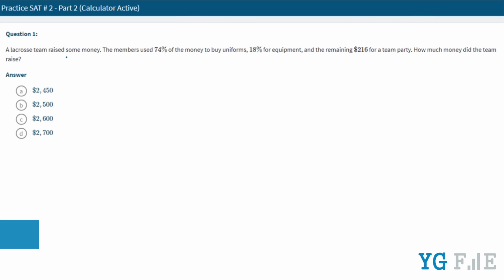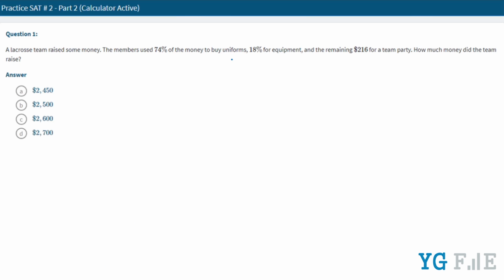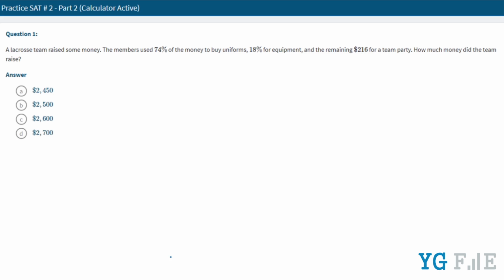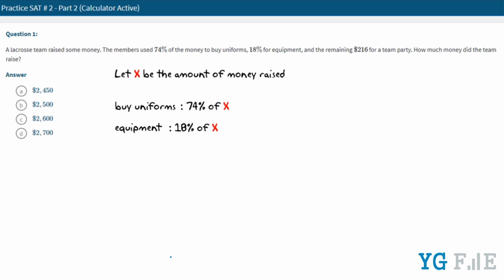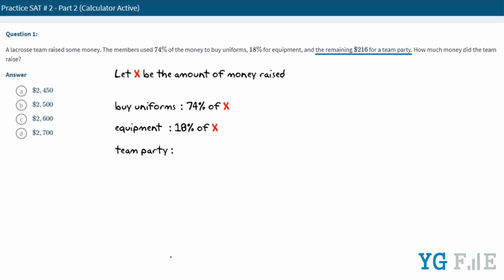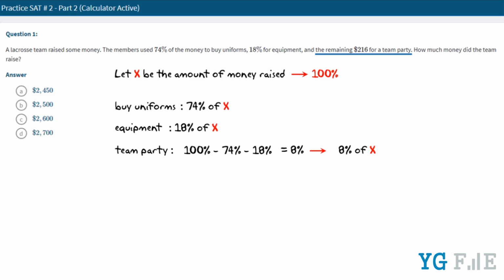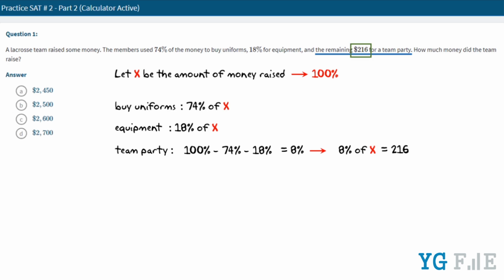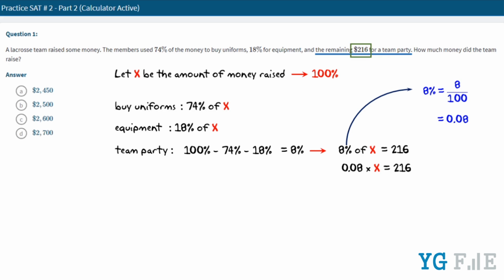Practice Test 2 Part 2, Q1 | Percents (Word Problems) | Percent to Whole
Percents (Word Problems) - Percent to Whole